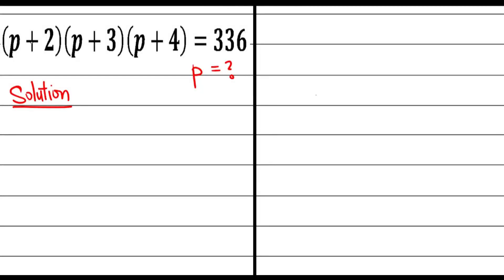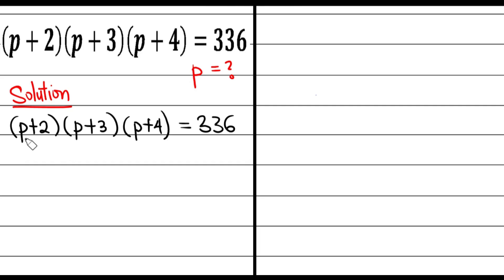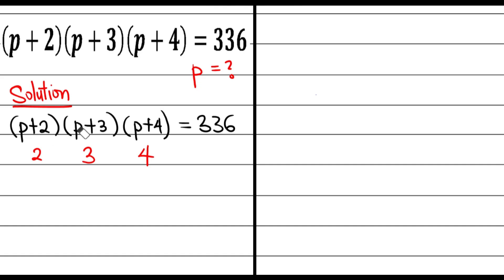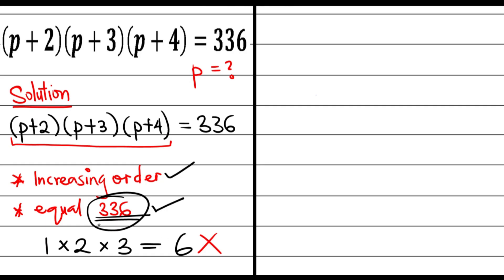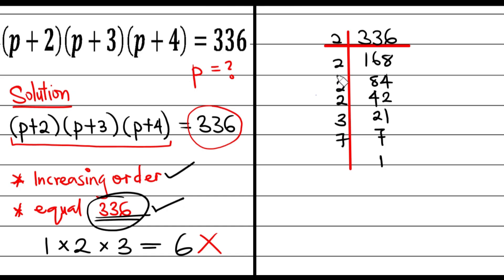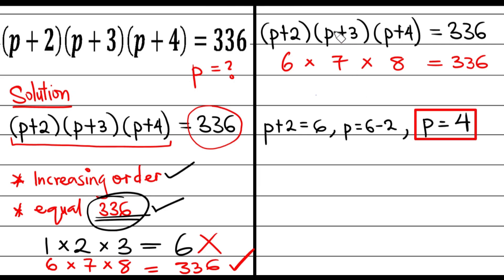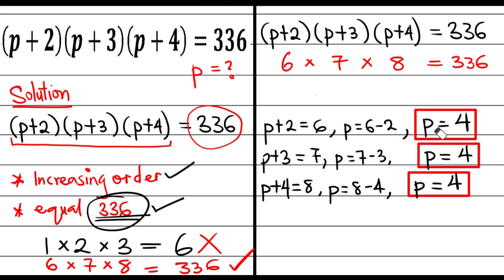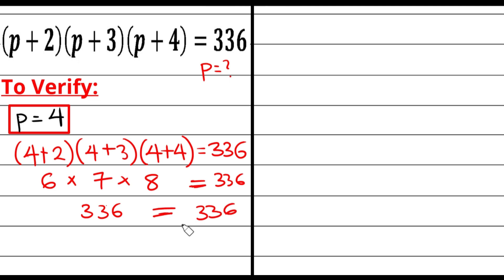90% of Students Waste Time on This | University Interview Question | Algebraic Equation | Find P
In today’s video, we dive deep into the Harvard University Mathematics Quiz, a critical step for prospective students aiming to showcase their mathematical prowess. Whether you're preparing for the exam or just curious about what it entails, this video has you covered.